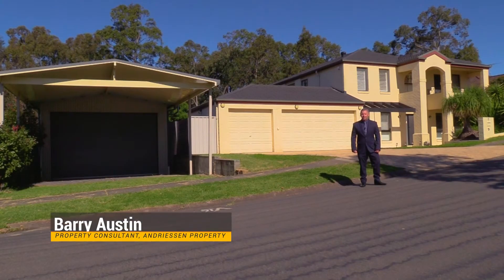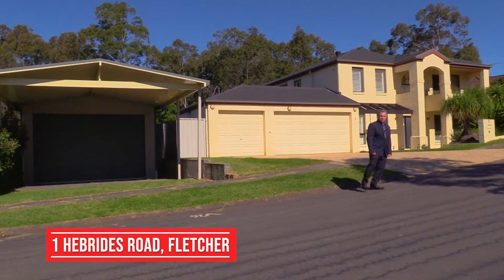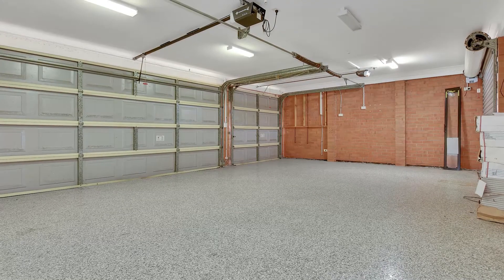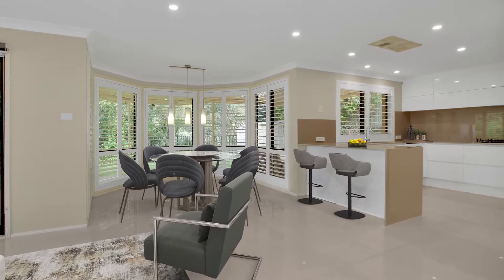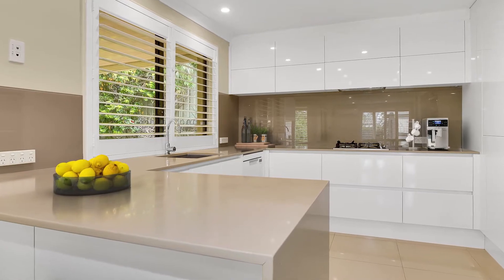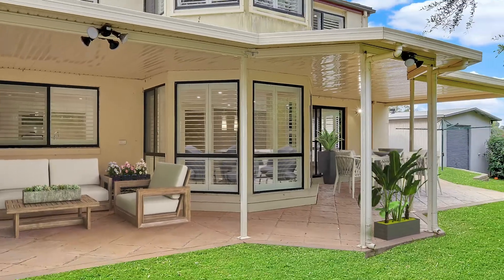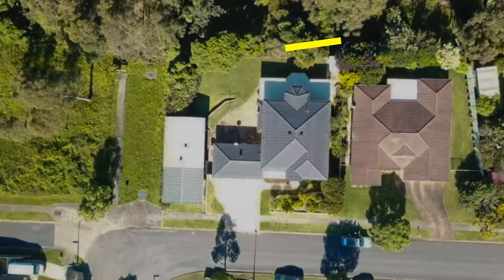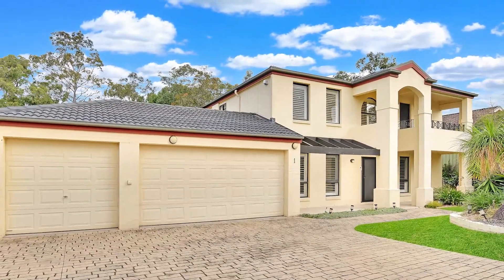1 Hebrides Road, Fletcher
Grand Family Residence in one of Newcastle’s most sought after suburbs

This Grand Family Residence delivers the perfect balance of great street presence, superior style and luxury all set on a large 870sqm block.

Set over two levels, this Large family home must be seen to be truly appreciated with multiple living spaces providing a special space for the whole family to enjoy every day.

Downstairs is designed to accommodate the largest of families and those who love to entertain.
~ Stunning kitchen with stone bench, extra-large fridge space, incredible cupboard and bench space, beautiful translucent glass splashback.
~ Centrally positioned family and dining rooms overlooking the alfresco and rear yard with beautiful bush outlook.
~ Formal Lounge Room at the front of the home.
~ Separate Home Office that could be turned into a 5th bedroom
~ Separate media/kids play room

Upstairs the experience is just as impressive with
~ 4 generous bedrooms with possible option for 5th.
~ Master Suite that exceeds king size with walk in robe and ensuite bathroom.
~ Remaining bedrooms are all Queen in size with ceiling fans and built in robes
~ 3rd living area upstairs with rumpus perfect for the kids
~ linen press and storage

~ Quality inclusions throughout including
- Ducted Air Conditioning with five separate zones.
- Plantation Shutters
- Security doors and screens
- LED lighting
- Alarm System
- Ducted vacuum system
- Garaging for 6-7 cars plus off street parking
- NuLook flooring to triple garage

~Triple Garage with drive through to rear yard and internal access. Nu look Flooring for the perfect party space.

Outside the rear fully landscaped level yard is ideal for the kids together with a great spaces for relaxing, complemented by the separate 6x8m large Al Gal Garage with drive through access. 3.6m and 3.2 high auto doors - perfect for caravan storage. Garage also has 3 phase power and cat5 cabling.

There is so much to see and appreciate at this property.

This is one not to be missed, so be sure to call today to book your inspection.